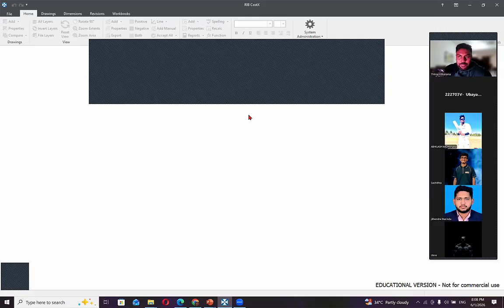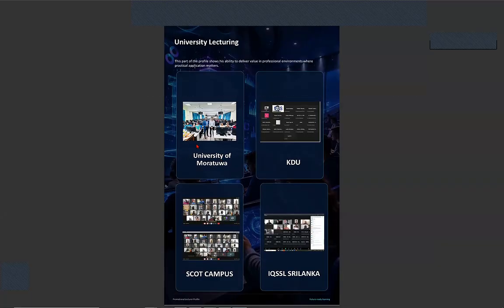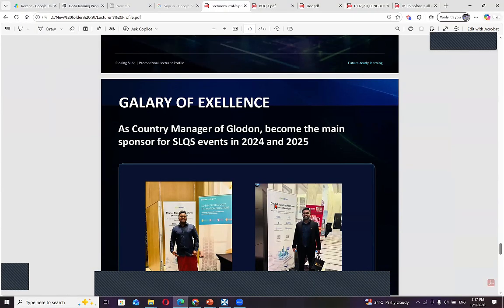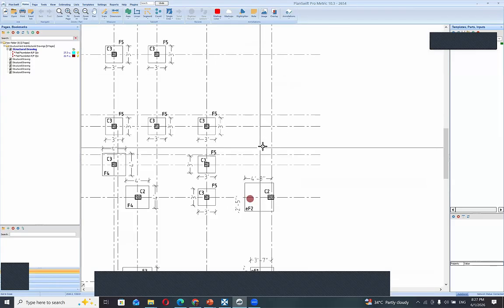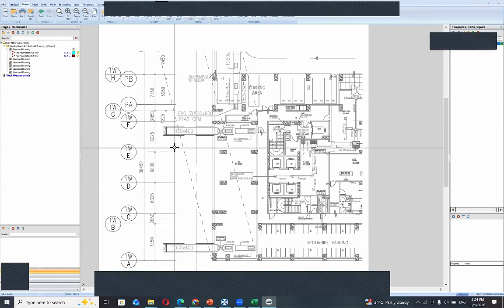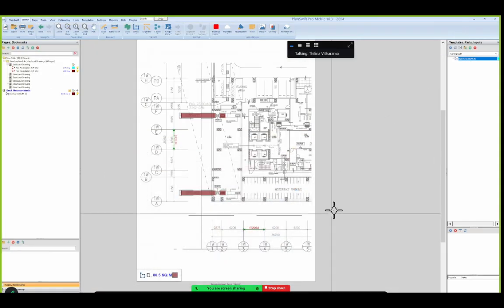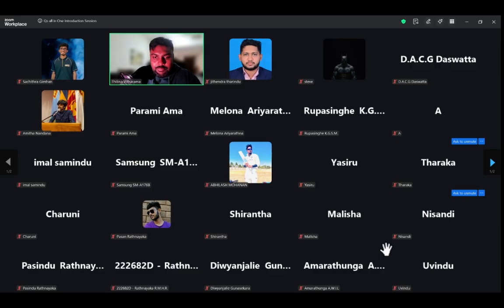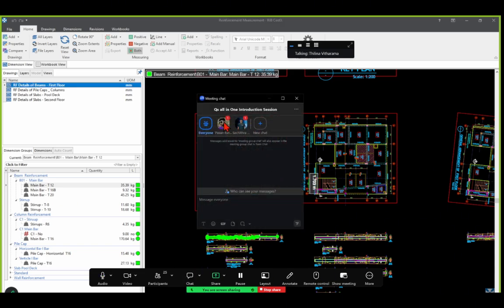Intro for QS software all in one